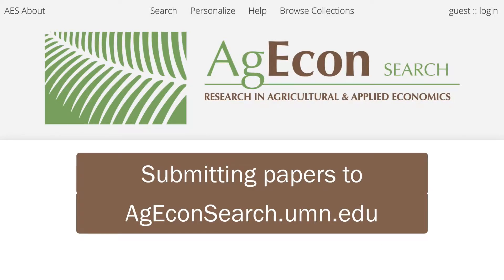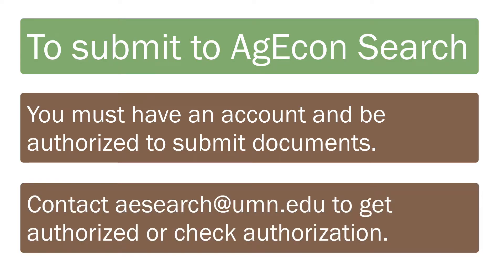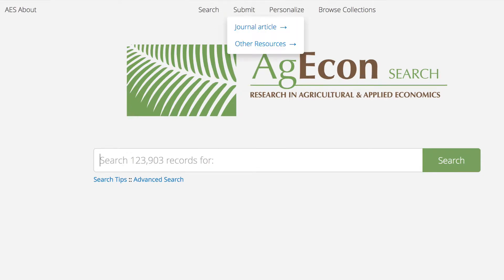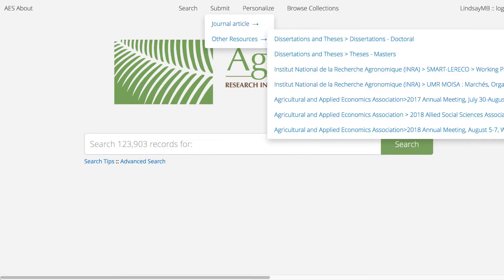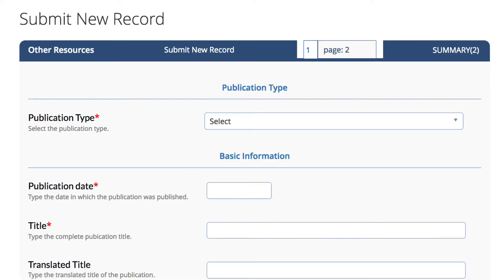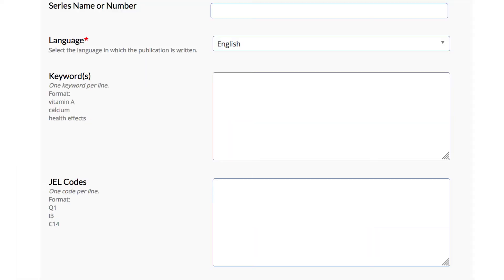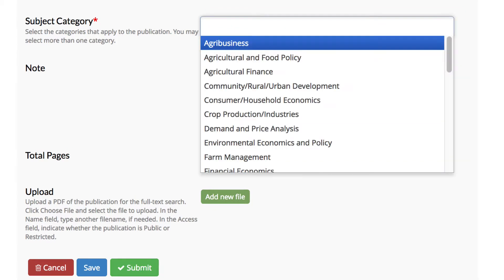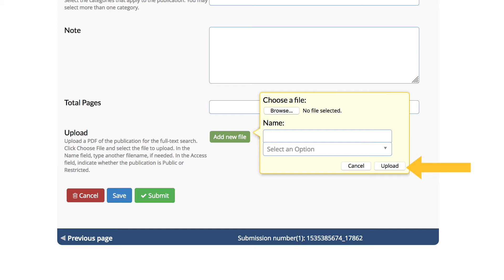Tutorial: AgEcon Search - Submitting to AgEcon Search